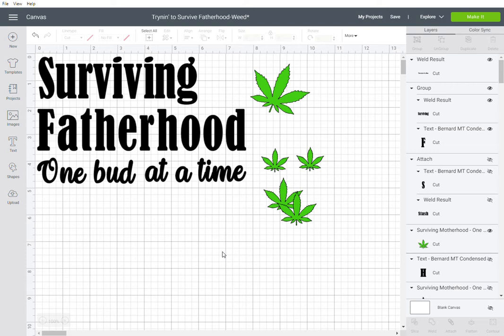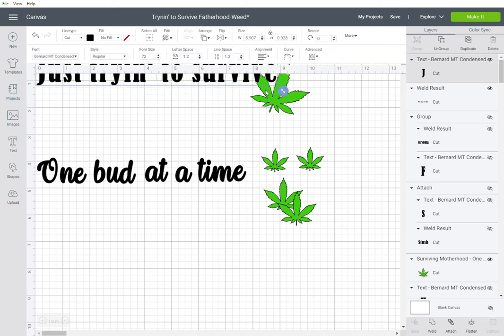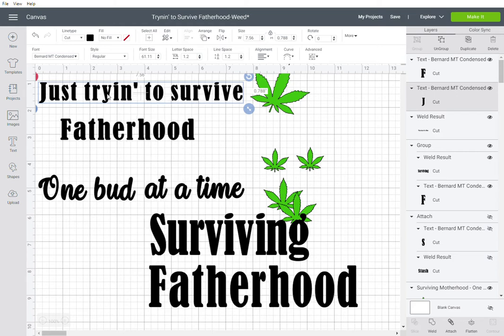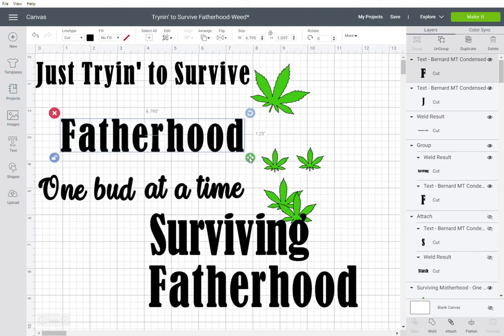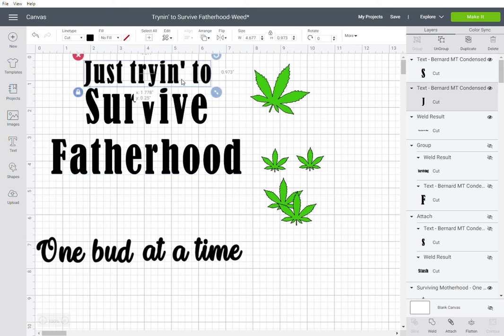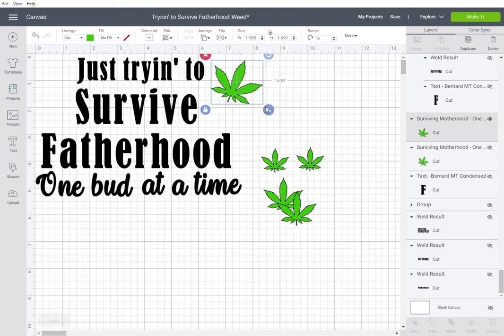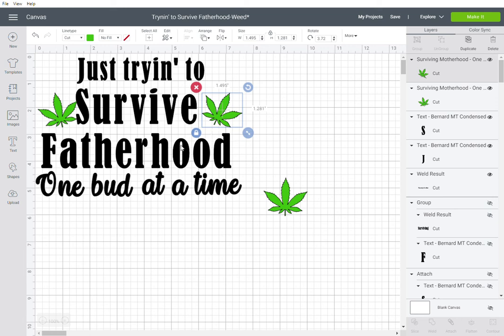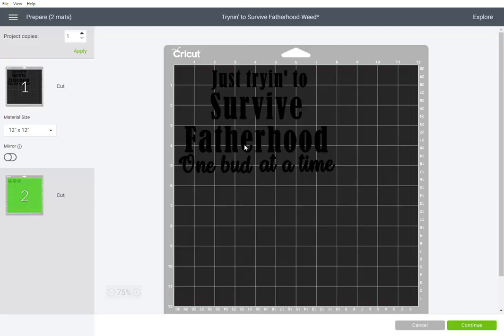How to Create a Basic Cut Design in Cricut Design Space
Learn how to Create a Basic Cut Design with Cricut Design Space with Nek's Kustom Kreationz! Definitely easy! Cricut users! This is the magic! Thanks for the love and support!

Finally made a group for my up and coming Craftors! Here’s the link! Looking forward to helping and give advice from my experiences!